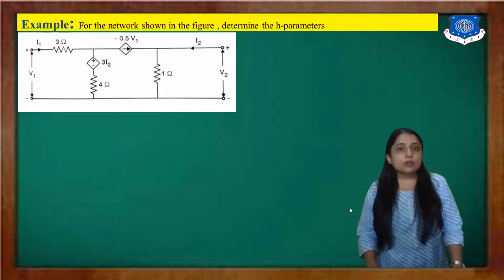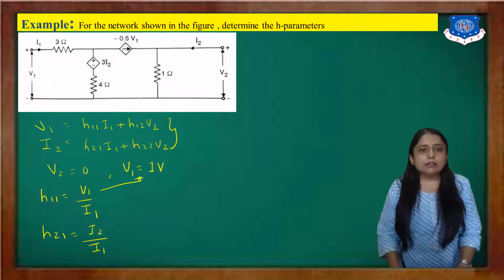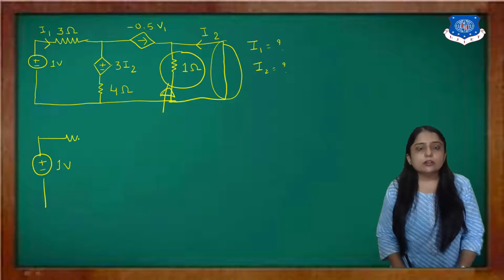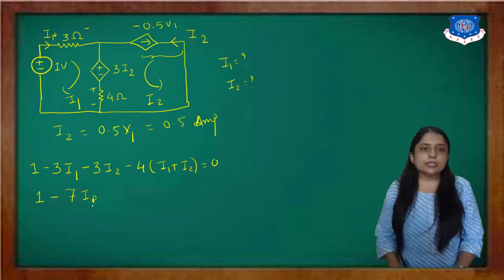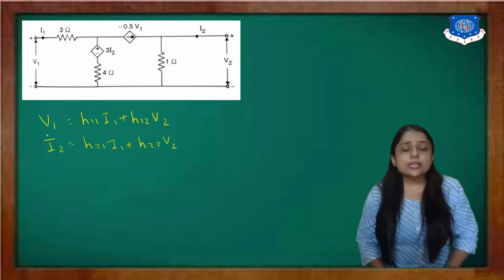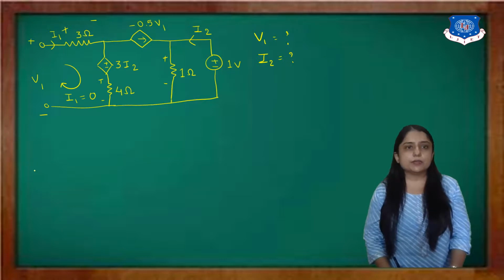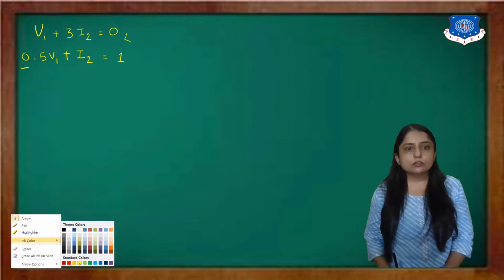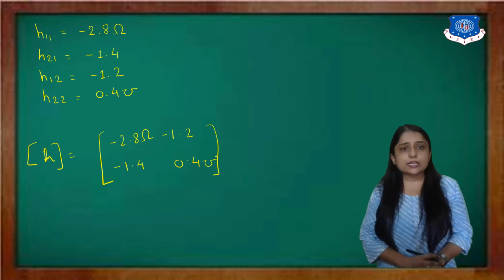SESSION 33 NT EXAMPLE OF h PARAMETER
Example of h parameter
Assignment